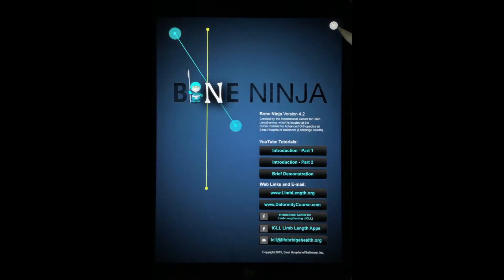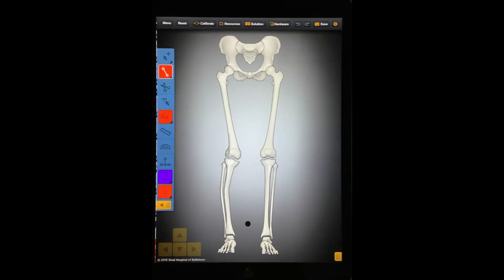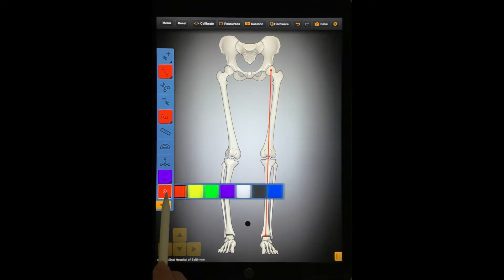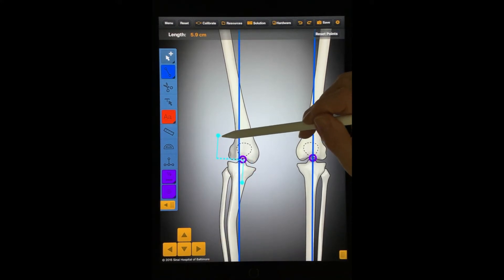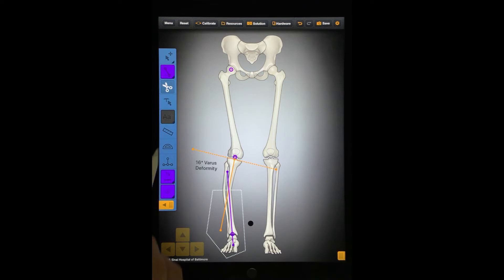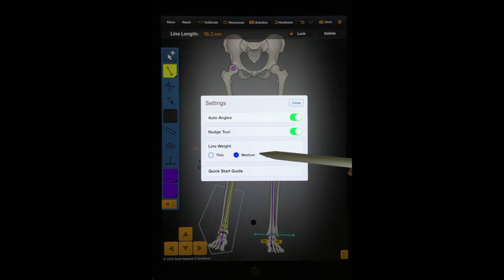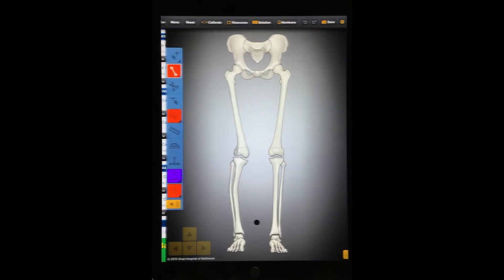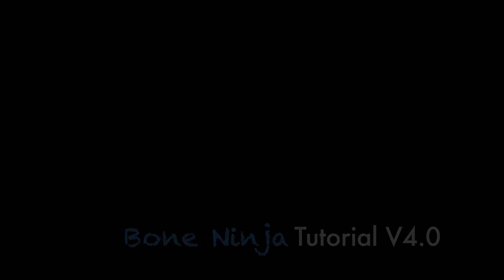Bone Ninja Tutorial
Bone Ninja is a iPad app teaching tool developed by Dr. Shawn Standard and Dr. John Herzenberg at the International Center for Limb Lengthening. It is designed to help surgeons learn to analyze long bone deformities. Bone Ninja comes pre-loaded with radiographs of normal legs and deformed legs.